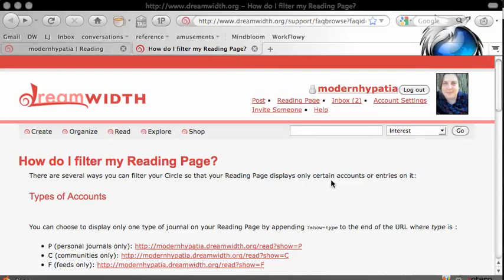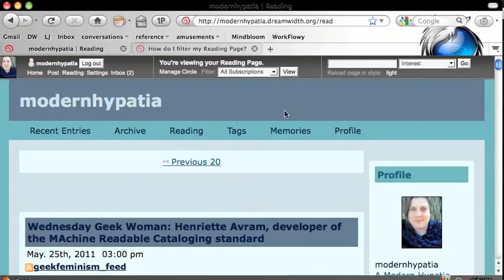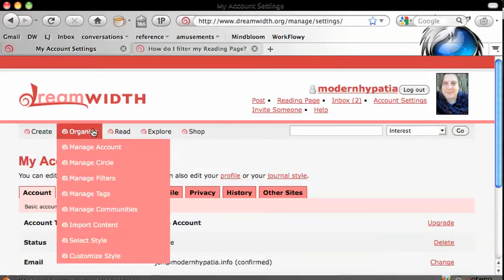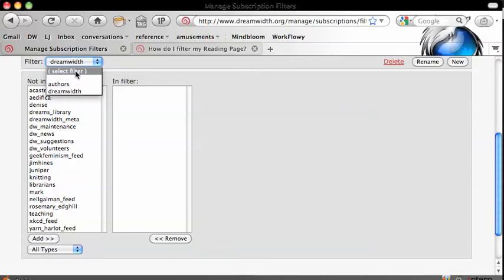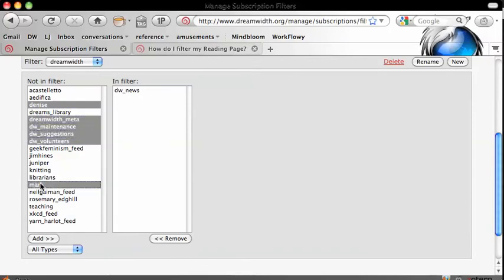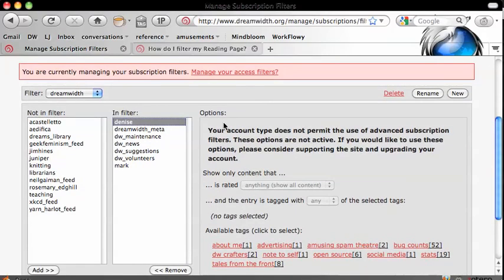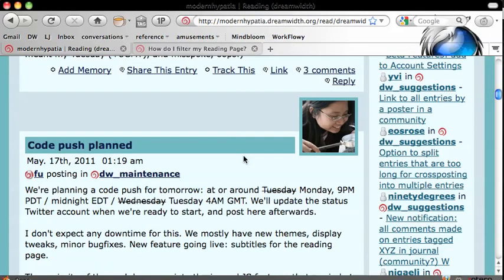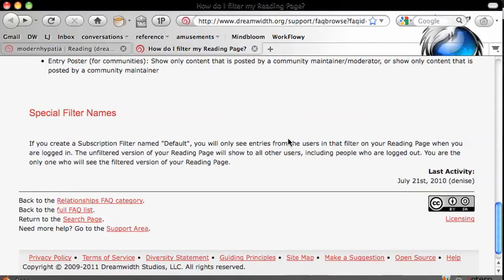Dreamwidth Reading Filters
A guide to reading (or subscription) filters on dreamwidth.org. This covers what they are, how to create a new filter or edit an existing filter, and how to access filters through the navigation strip (along with a few other tips and tools.)